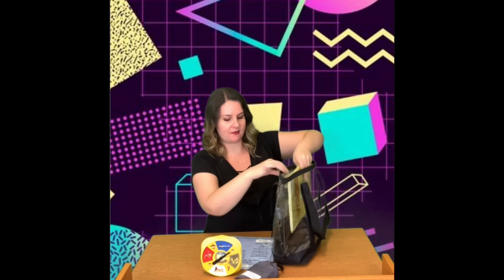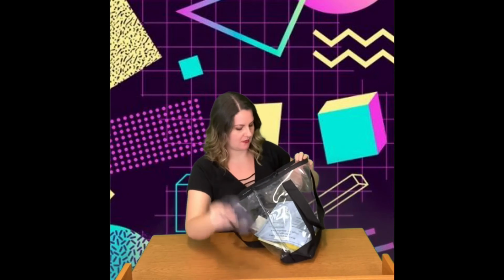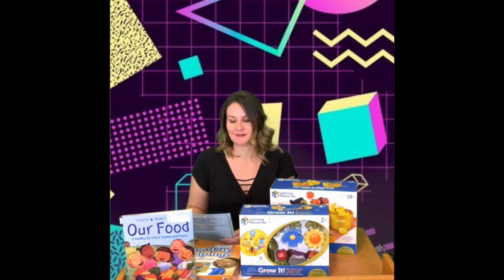STEAM Kits with Miss Hillary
Learn about the fantastic STEAM kits the library has to offer!

STEAM Kits check out for three weeks and are limited to one per family.